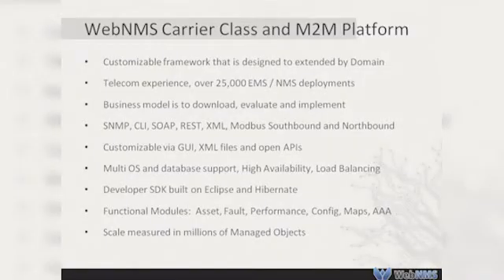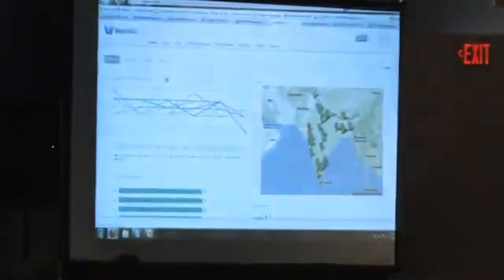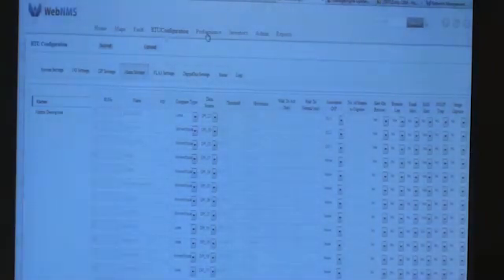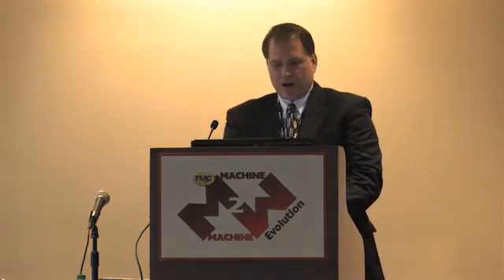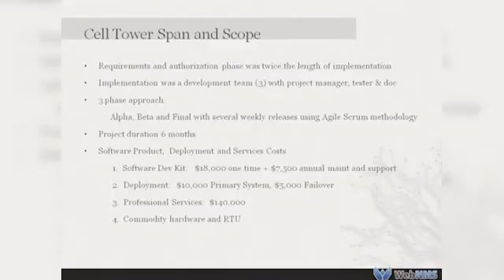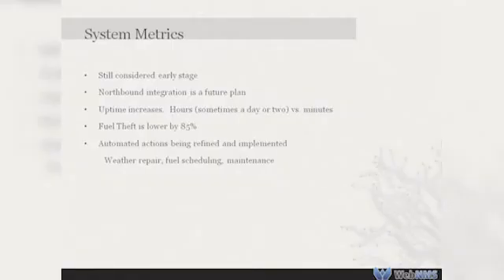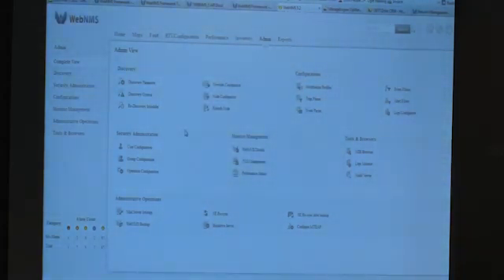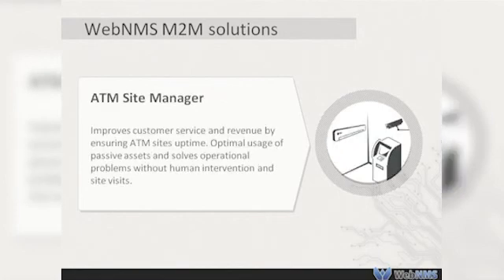Delivering Useful Management Tools.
WebNMS provides the network management platform that helps the carriers manage M2M traffic from device to core and back again.